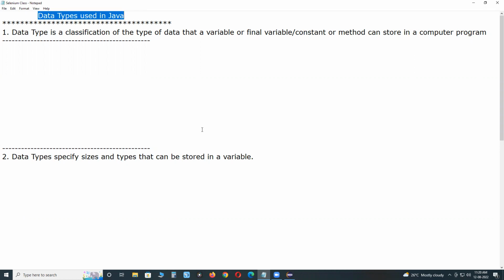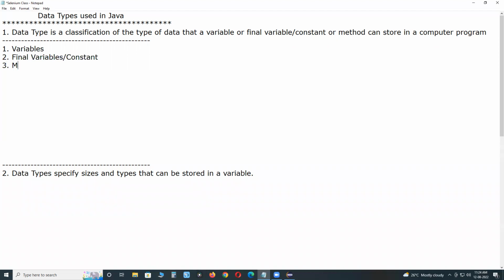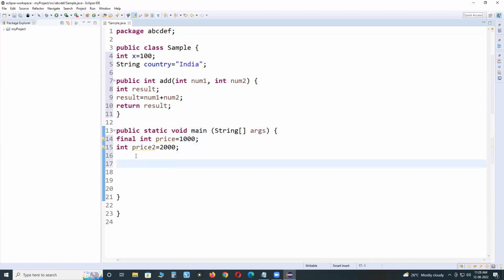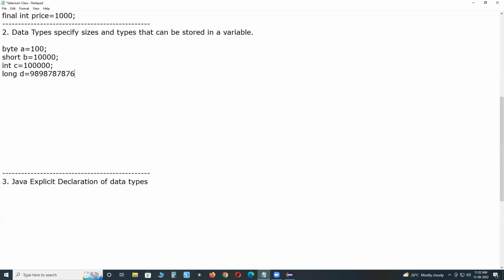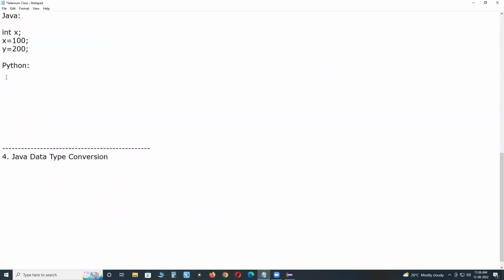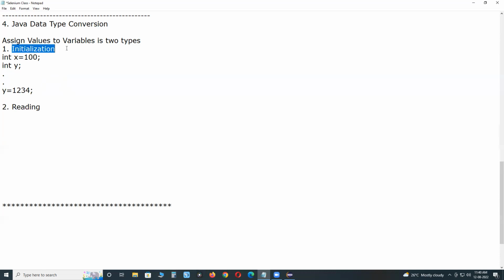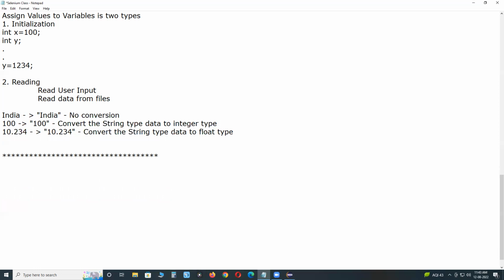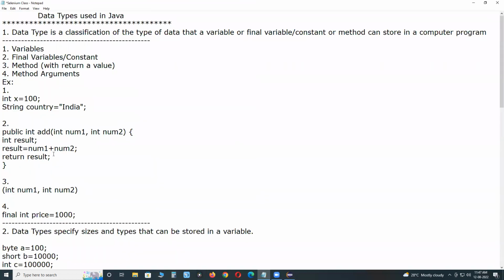Data Types used in Java Programming | Java Tutorial for Beginners | G C Reddy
Data Types used in Java

1. Data Type is a classification of the type of data that a variable or final variable/constant or method can store in a computer program

a. Variables
b. Final Variables/Constant
c. Method (with return a value)
d. Method Arguments

Example:

1.
int x=100;
String country="India";

2.
public int add(int num1, int num2) {
int result;
result=num1+num2;
return result;

3.
(int num1, int num2)

4.
final int price=1000;

2. Data Types specify sizes and types that can be stored in a variable.

byte a=100;
short b=10000;
int c=100000;
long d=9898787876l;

String x="Hyderabad";
char y='R';
boolean z= true;

3. Java Supports Explicit Declaration of data types

Java:

int x;
x=100;
x=10.23; //Invalid
y=200;

Python:

x=100
x="India"
x=10.234

4. Java Data Type Conversion

Assign Values to Variables is two types
1. Initialization
int x=100;
int y;
y=1234;

2. Reading
 Read User Input
 Read data from files

India - "India" - No conversion
100 - "100" - Convert the String type data to integer type
10.234 - "10.234" - Convert the String type data to float type

Ex:
String num1="10";
String num2="20";

System.out.println(num1+num2);//1020
int x= Integer.parseInt(num1);
int y= Integer.parseInt(num2);
System.out.println(x+y);//20

1. Introduction to Java Programming

2. Java Environment Setup

3. Java Keywords and Identifiers

4. Java Basic Syntax

5. Java Program Structure.

6. Comments in Java

7. Modifiers in Java.

8. Java Data Types.

9. Variables in Java.

10. Operators in Java

11. Java Decision Making Statements

12. Java Loop Statements

13. Java Branching Statements

14. Java Strings

15. Java Arrays

16. Java ArrayList

17. Read User Input

18. File Handing/File Operations

19. Java User-Defined Methods

20. Java Built-in Methods

21. Exception Handling in Java

22. Java Object-Oriented Programming

23. Java Inheritance

24. Polymorphism in Java

25. Abstraction in Java